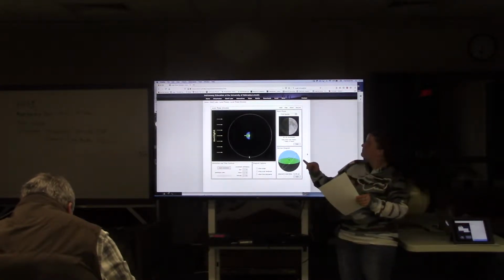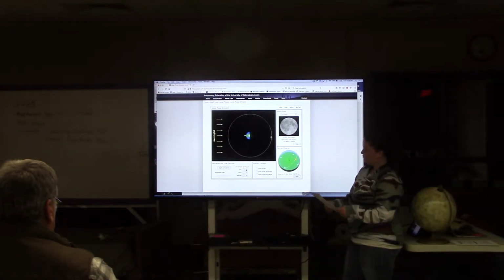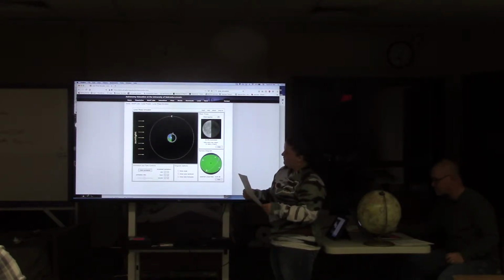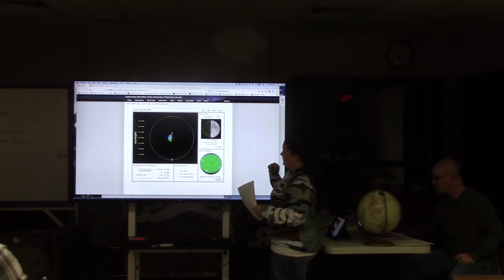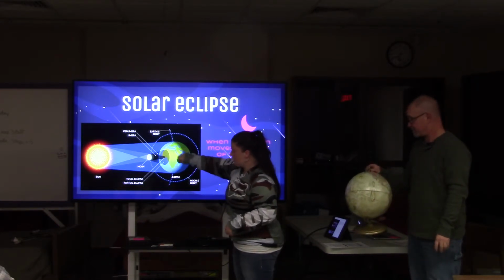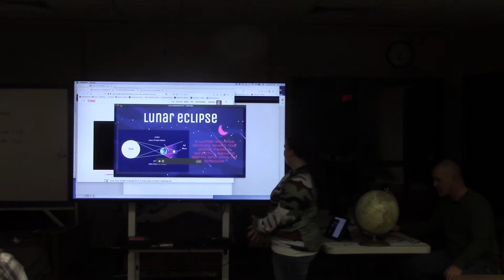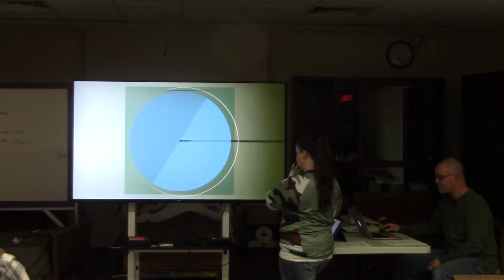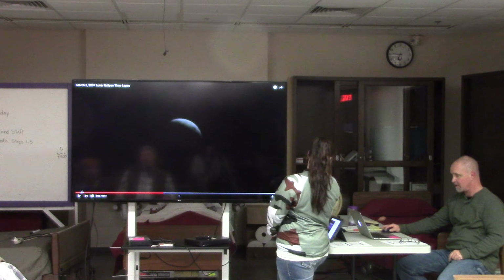Night 3 Moon Phases